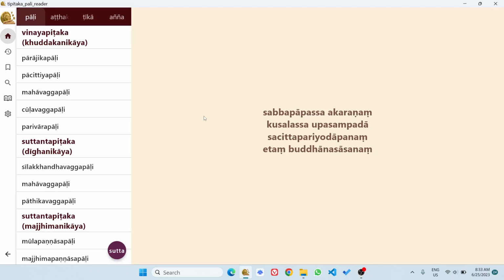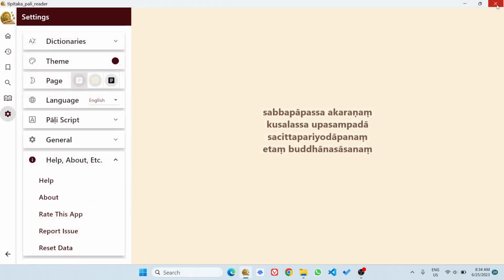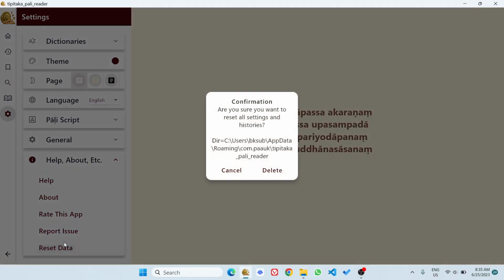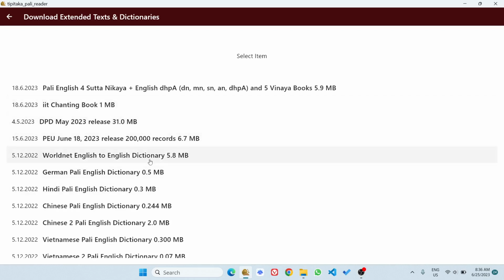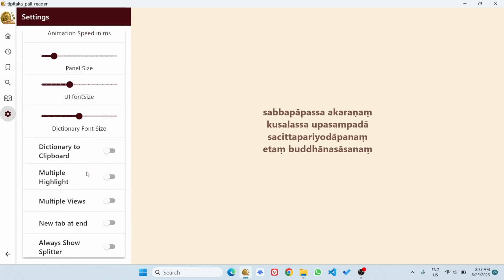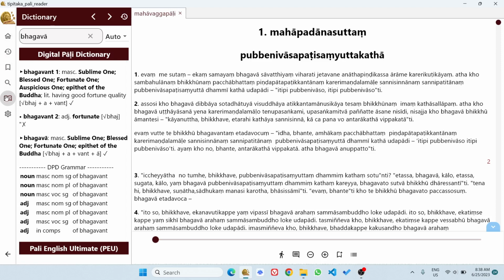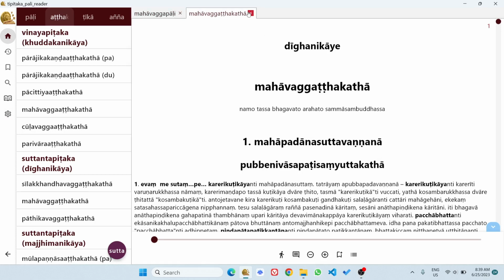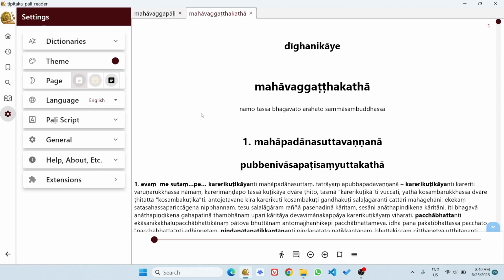TPR 52 is Released.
MacOS will show version 20 and iOS will show 13 for the build numbers.  They have been submitted to the Appstore, but not yet approved.

There are also additions to Languages which have been the main focus since the last video.  We now support Khmer, Chakma, and Lao Language with Pāḷi scripts.  You might need to reboot the app after changing the language especially if you want to open a previously opened tab from another script.

Please know you need to have the internet in order to use the Download screen.  You will get just  a grey screen otherwise.